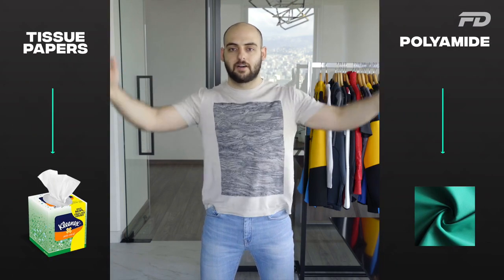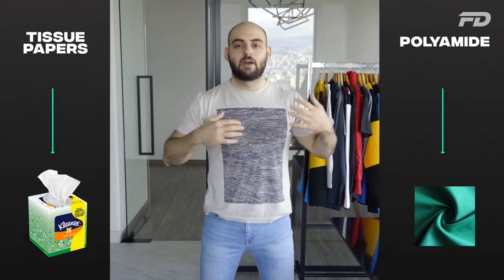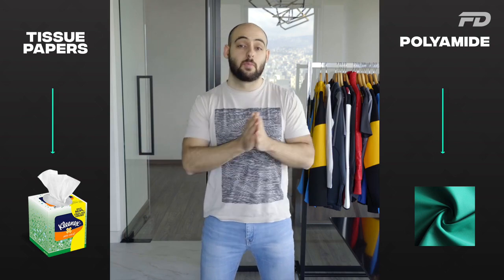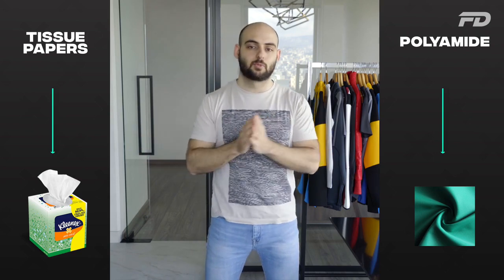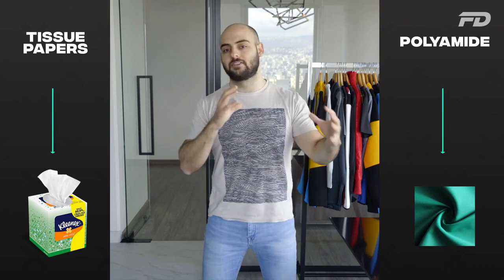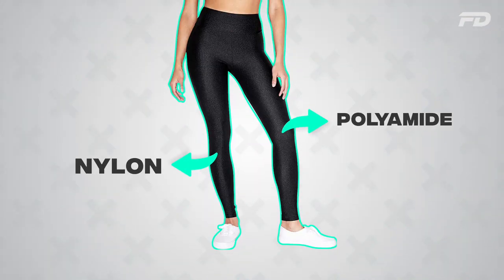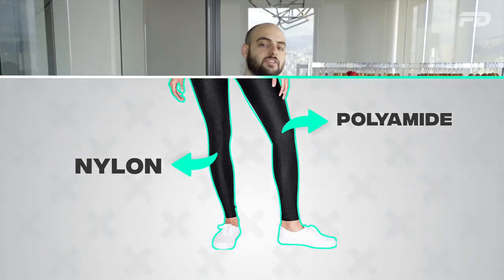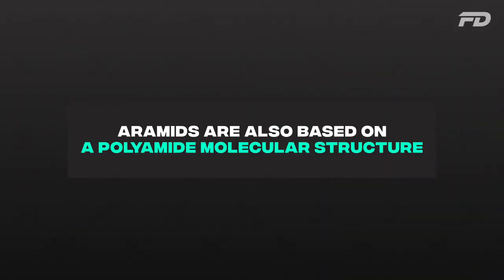NYLON VS POLYAMIDE (Sportswear Secrets)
In this episode I'll go through the key differences and similarities between two very popular synthetic fibers (Spoiler Alert - There are far more similarities than differences)

Let us help you design, prototype, manufacture and sell an apparel brand that is worthy of your unique vision